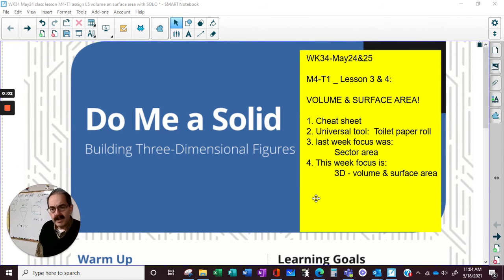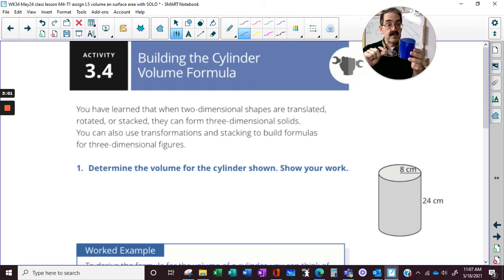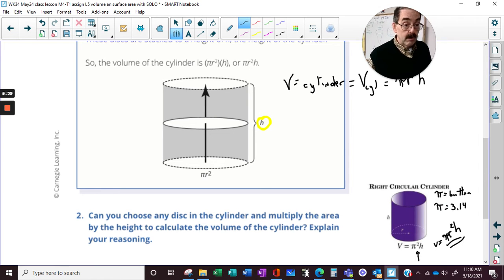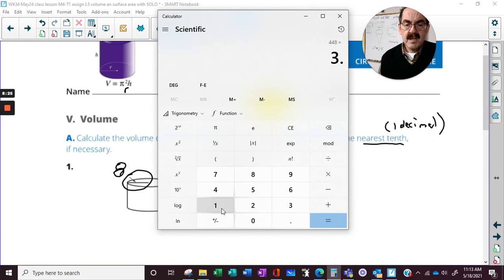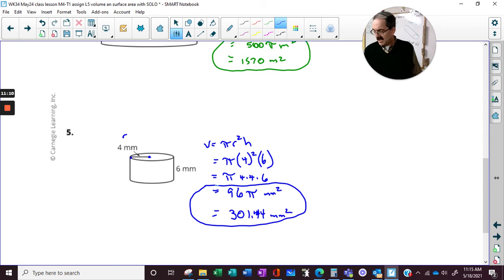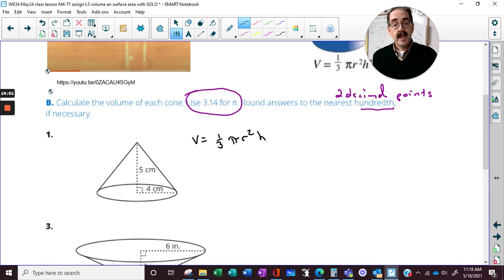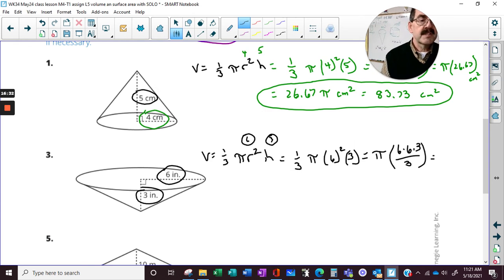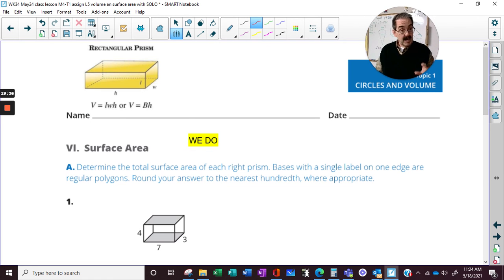WK34 May24an25 mon tues class lesson M4 T1 assign L5 volume an surface area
Week34 May24an25 Mon & Tue in class video M4-T1 volume an surface area